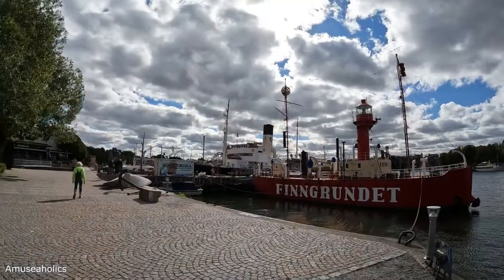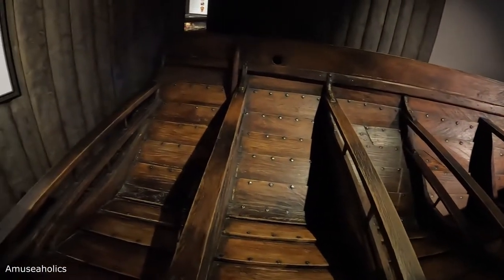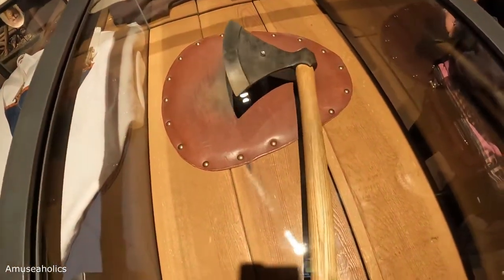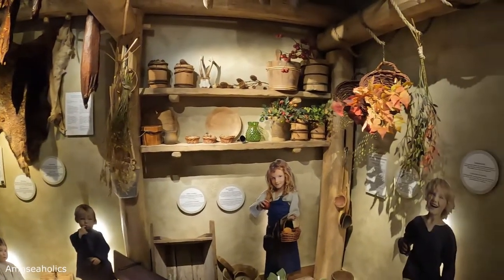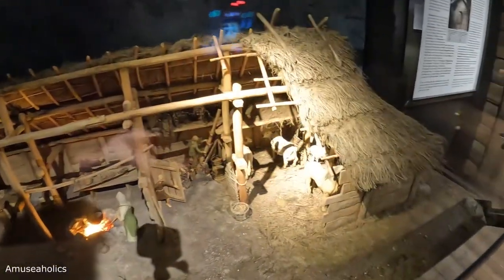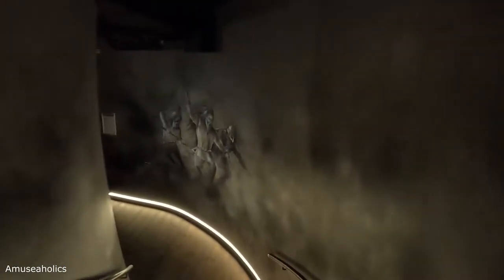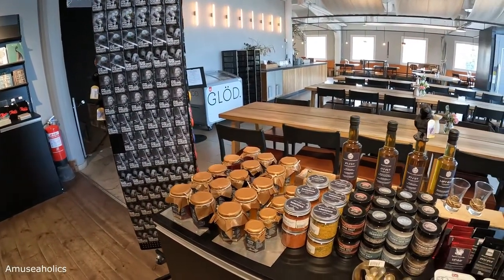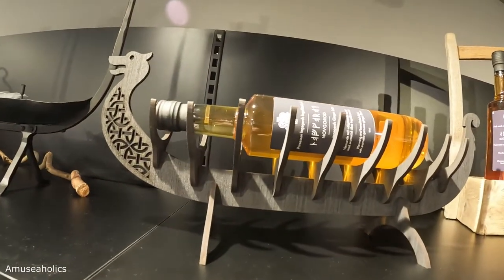Viking Museum Vlog September 2022 | Stockholm Sweden | Amuseaholics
In this Vlog we visit the Viking Museum in Stockholm Sweden. The Viking Museum is one of many attractions on the Swedish waterfront. Inside you get a real glimpse of what it was like to live during the age of the Vikings. There are huge set pieces to complement a wide variety of genuine artifacts, weapons and armour from this fascinating period of history. The experience also features a dark ride telling a Viking tale of treachery and honour while seeking riches and glory! A great place to visit in Stockholm.

We hope this video inspires you to Get out and Explore Amusement Parks and More!